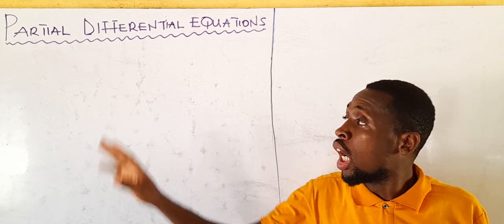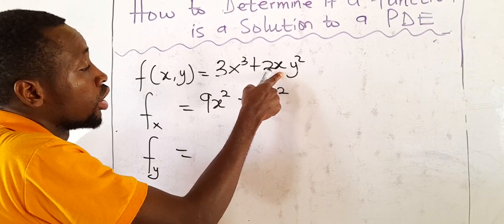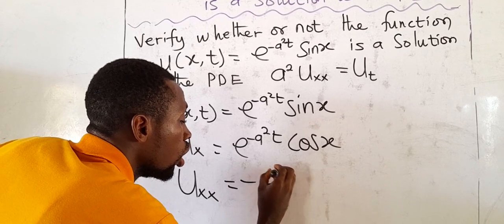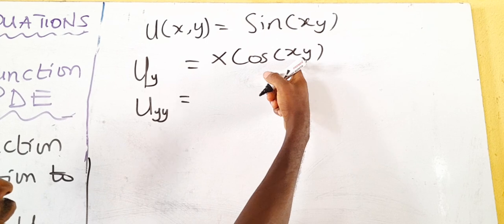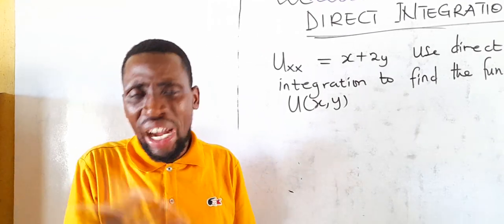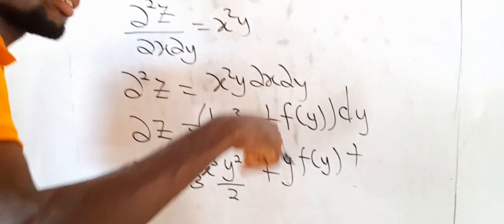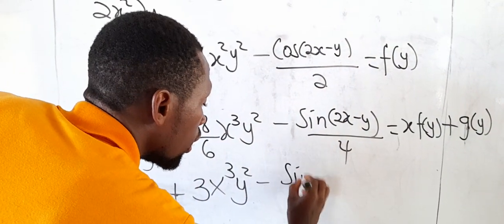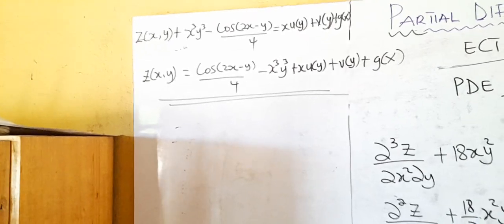Solving partial differential equations using Direct integration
calculus, classification of partial Differential Equations, Direct Integration, Verifying if a function is a solution to a PDE